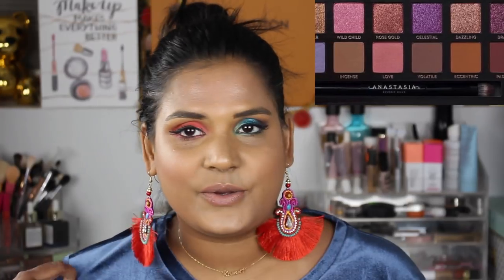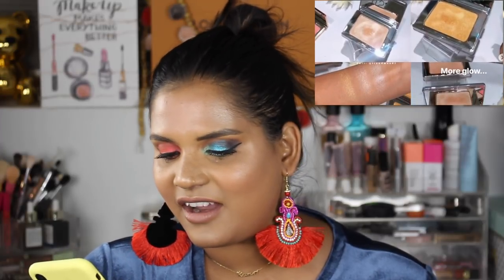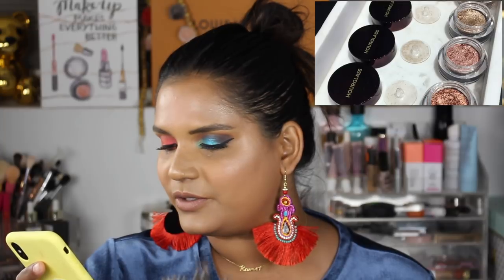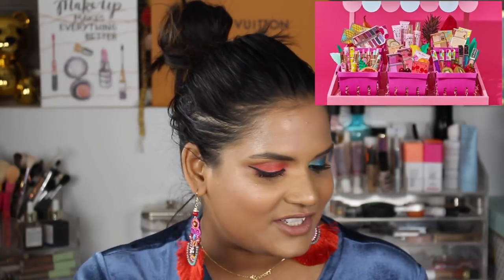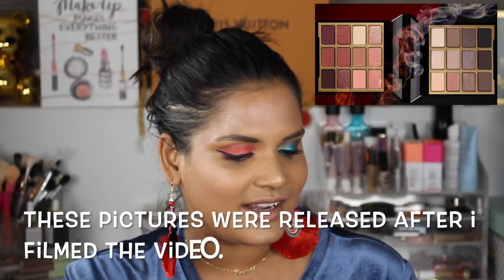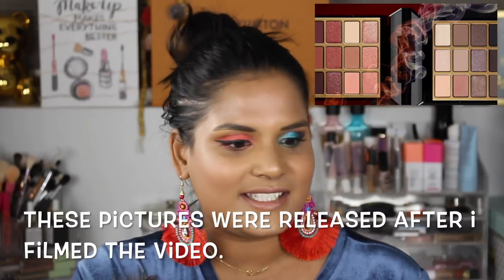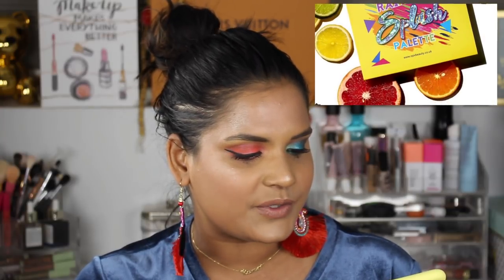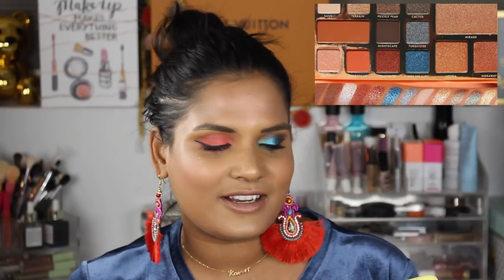WILL I BUY IT ? 2018.07.09 | Karen Harris Makeup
Hi, in today's video i will be talking about new makeup release and whether i will be buying them. THANK YOU for stopping by my YOUTUBE Channel. Stay awhile and checkout a few videos.

- - Outfit Details - -
Top -
Necklace -
Earrings -
- - Makeup Details - -
Foundation -
Eyeshadow -
Lipstick -

1. How old are you ? 29
2. Where are you from ? Sri Lanka
3. Where do you live ? Fargo ND
4. Shade reference ?

Tripod - AmazonBasics 60-Inch Lightweight Tripod
Lights - LimoStudio Photo Video Studio 2400 Watt Softbox

Morphe
Jaclyn Hill
Natasha Denona
Stila
Tarte
TooFaced